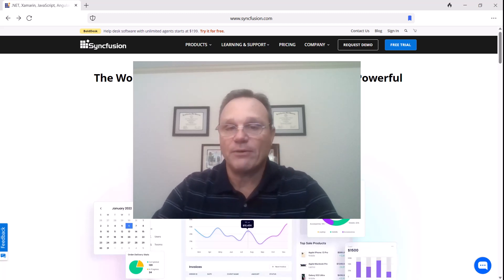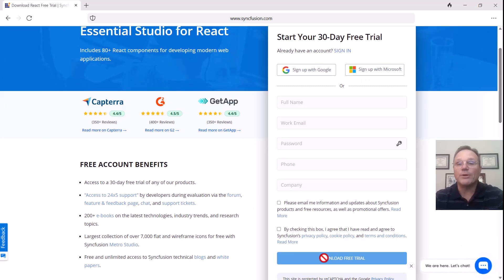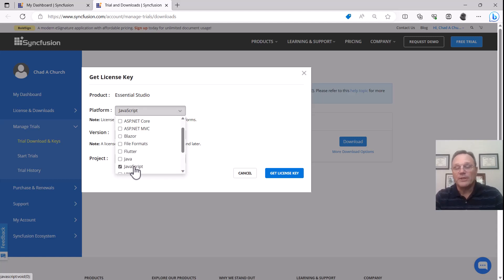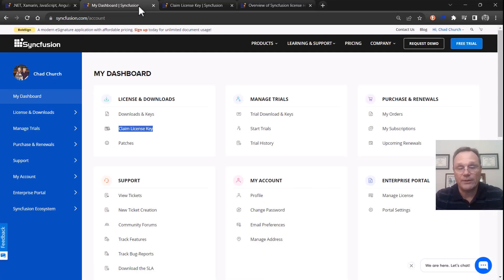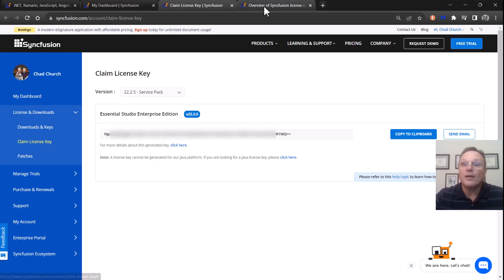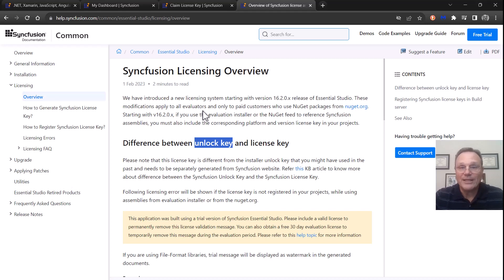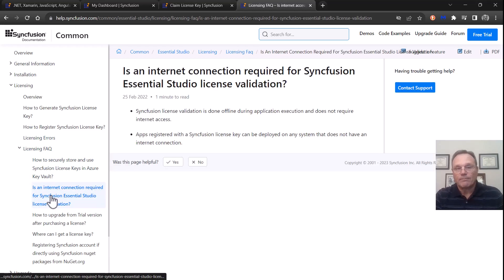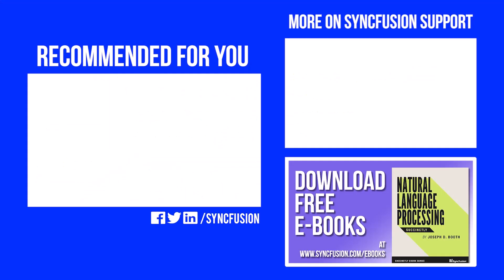Understanding the Syncfusion License Key: An Overview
This is a quick video explaining our License key.  How to get one and where it goes in  your app.

Bookmark Details
[00:26] Get your free trial
[01:06] Get your trial key
[02:02] Get your paid license key
[03:08] Put the key in your app
[03:37] Is there a Syncfusion license server?